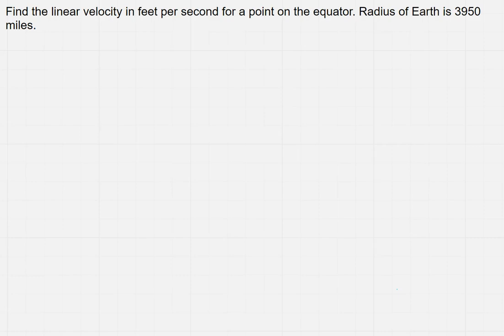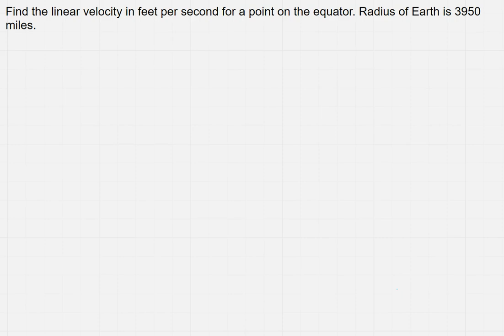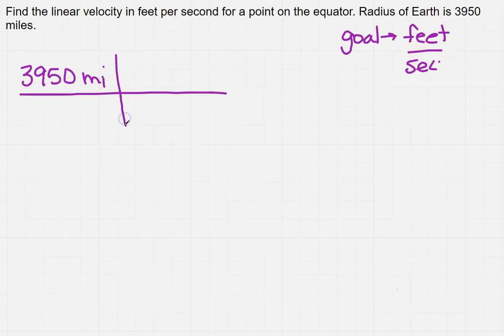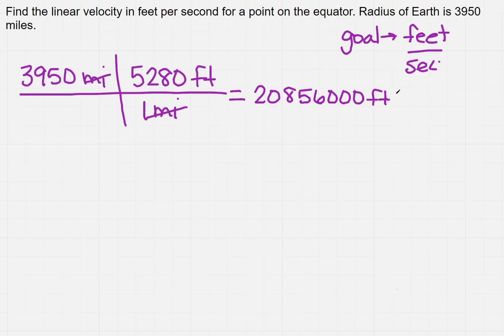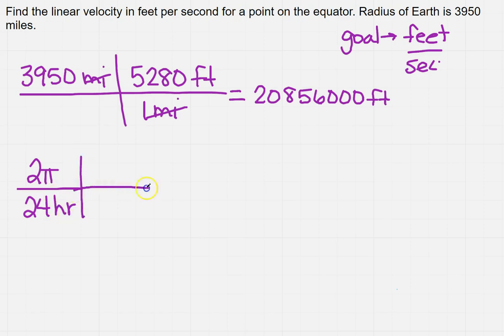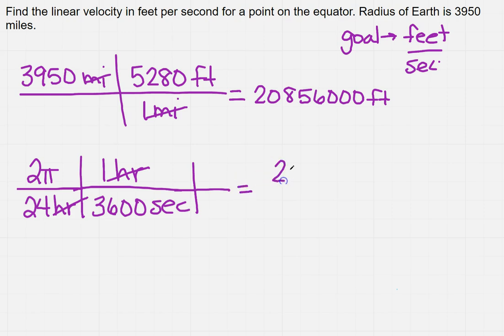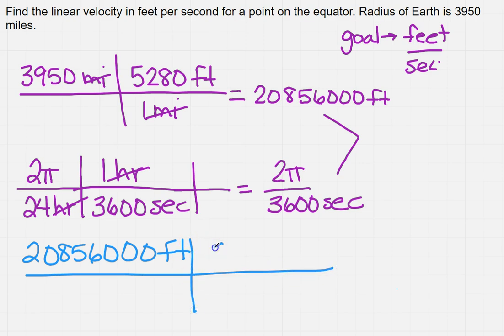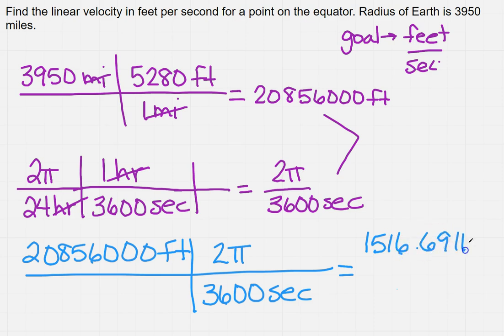find the linear velocity without using a formula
Learn how to find the linear velocity without using a formula.